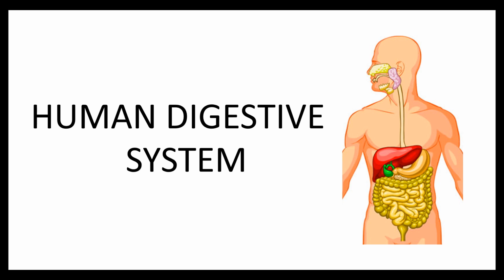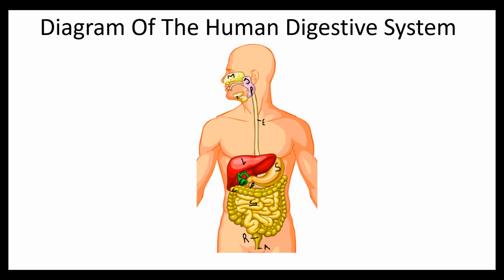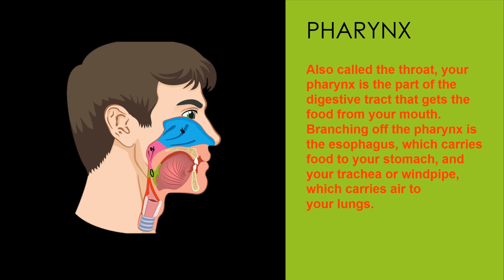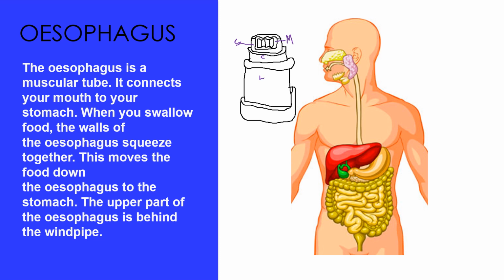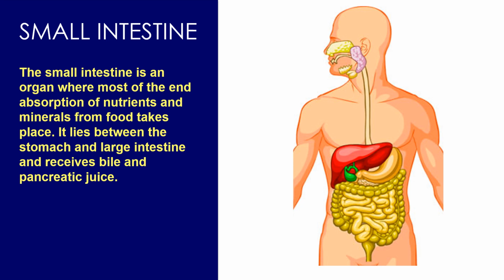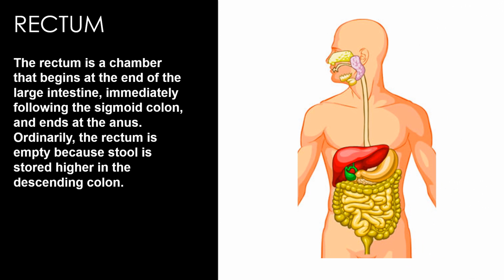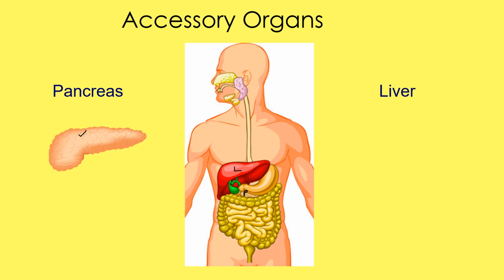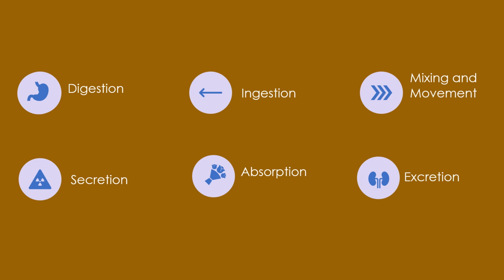Human Digestive System || Tanishka Kashyap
Hello friends..
In this video, we are going to know about digestive system.
Questions:
1) What is the other name of pharynx ?
2) What is the other name of food pipe?
3) What does liver secrete?
Write your answers in the comment section below!
Vote to my question of your favorite option in the community tab!

Time Stamps :
0:00    Intro
0:05    Introduction
2:05    Diagram
4:45    Mouth
6:39    Pharynx
8:25  Oesophagus
13:20  Stomach
15:10  Small Intestines
17:00  Large Intestines
18:25  Rectum
19:58  Accessory organs
23:08  Processes
27:11  Conclusion

Like my Instagram and Facebook pages friends.

Take Care..
Bye byeee..